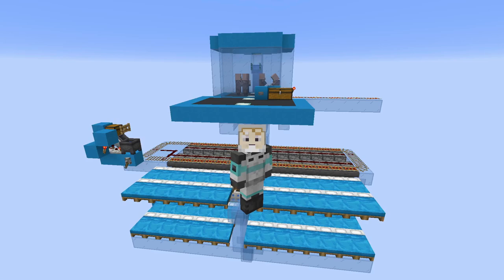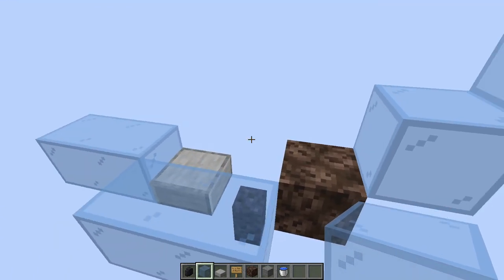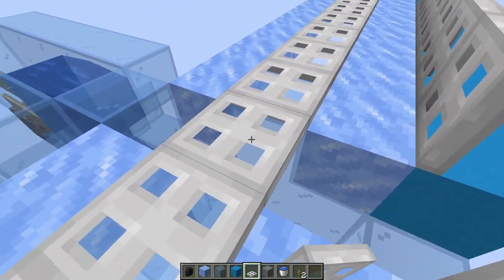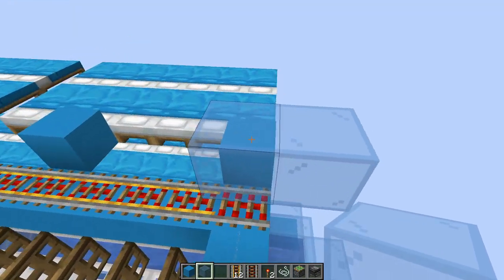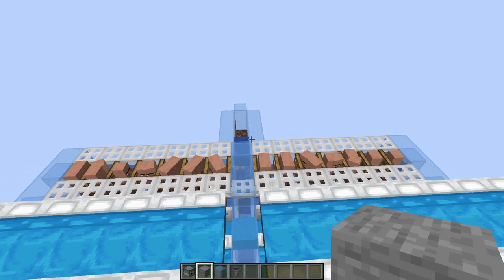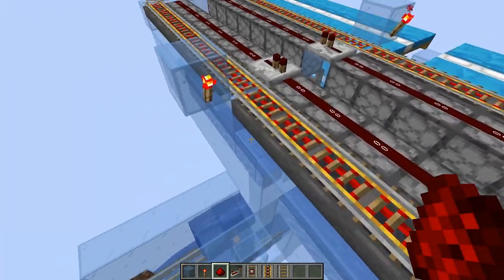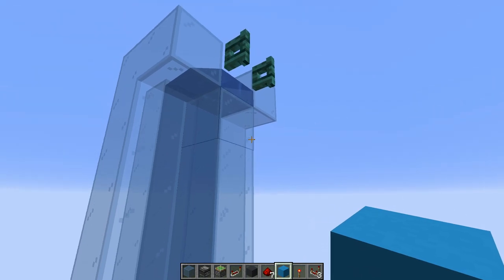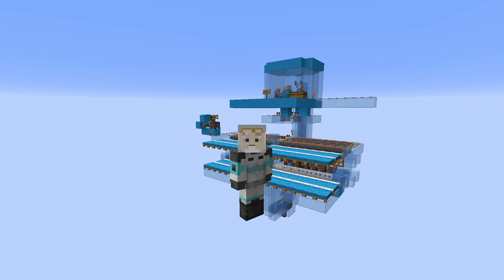Tutorial - 1.16 Villager Breeder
0:00 - Introduction
2:35 - Directionality
4:16 - Tutorial
13:07 - Loading Villagers
18:03 - Food Droppers
27:16 - Holding Cell
32:38 - Conclusion